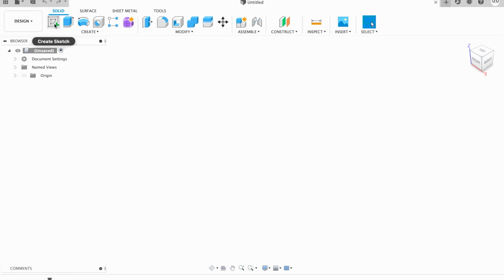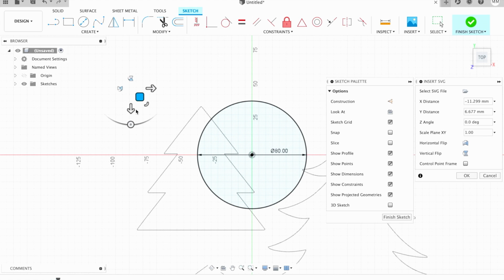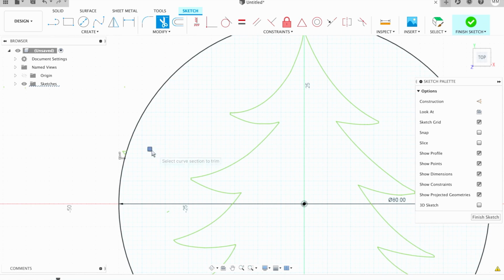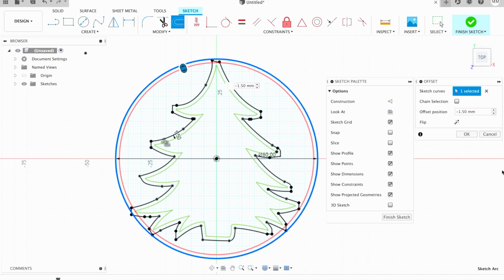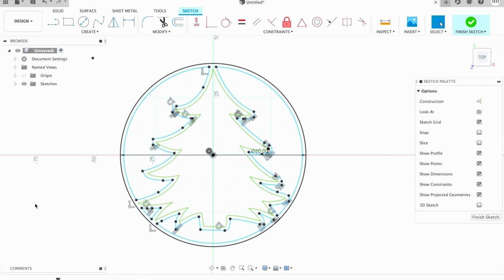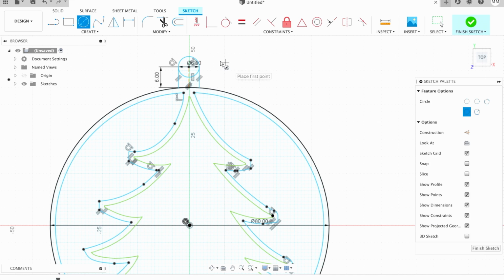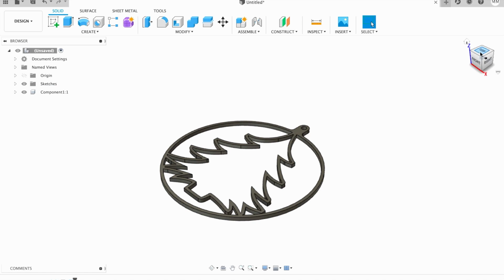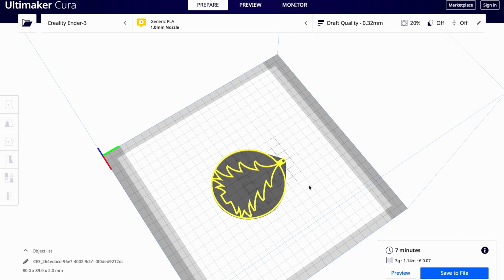Fusion 360 tutorial (Christmas decor)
This fusion 360 tutorial will teach you how to make Christmas Decoration for your house.
This tutorial is not for complete beginners, you have to have at least minimal knowledge.

Seems this is my first tutorial video, please let me know if you want me to make more tutorials like this.